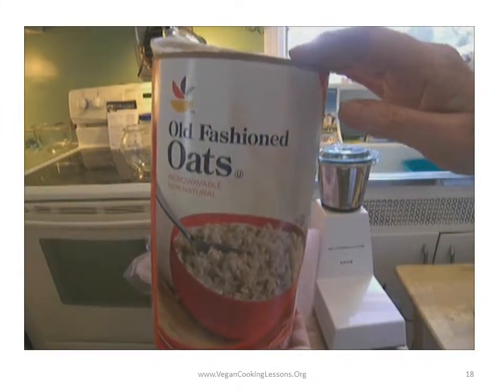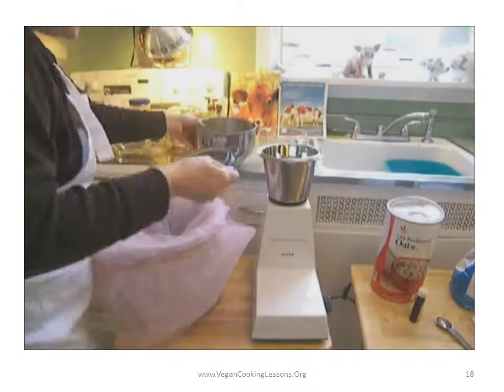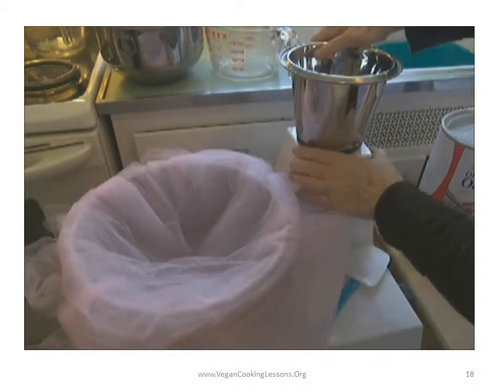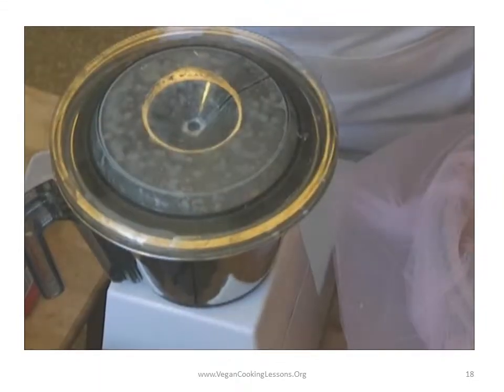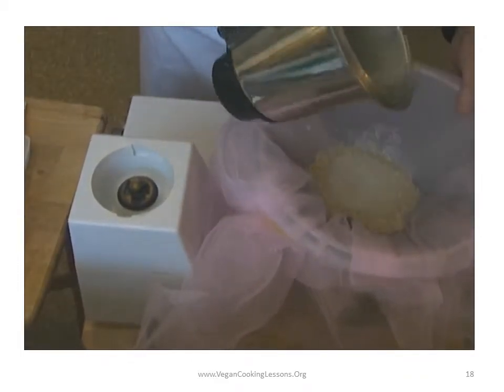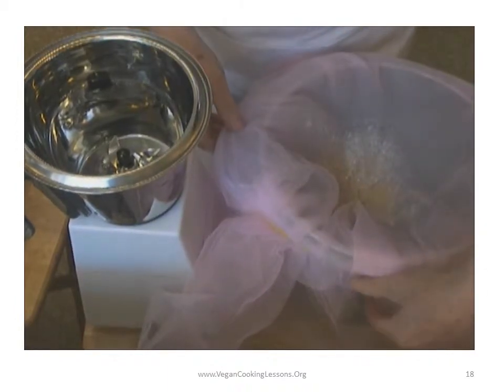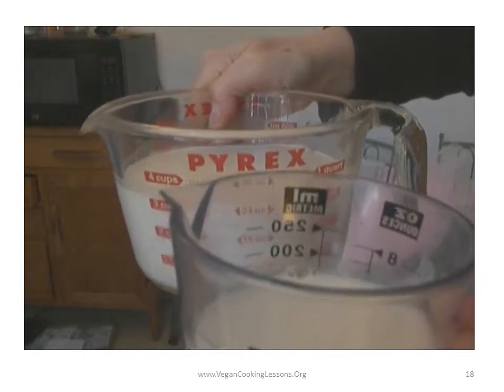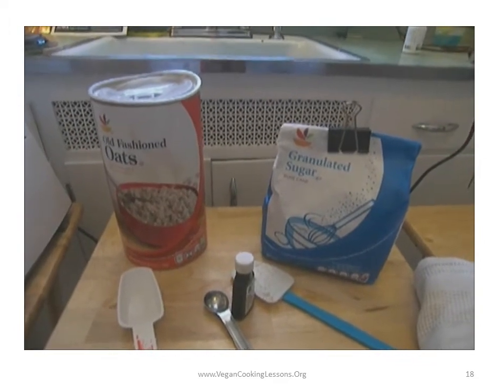How to make oat milk in about 30 minutes (VeganCookingLessons.Org)